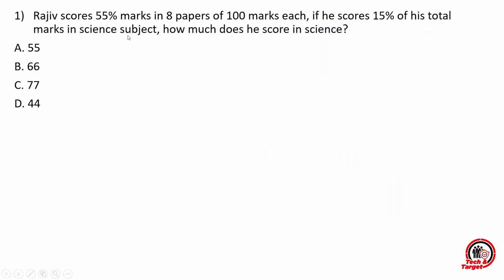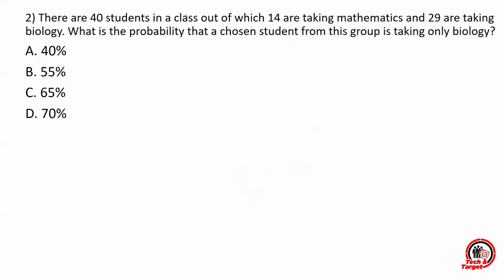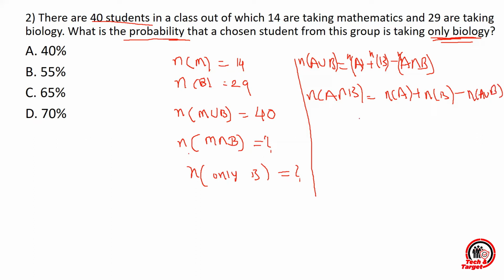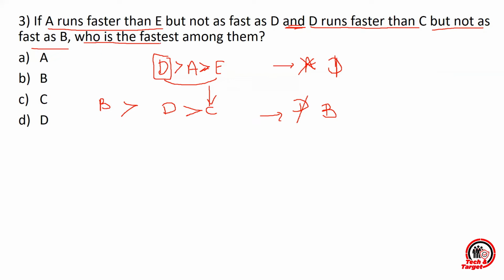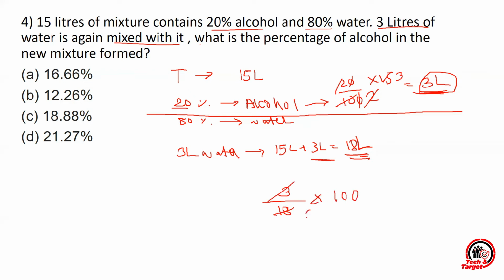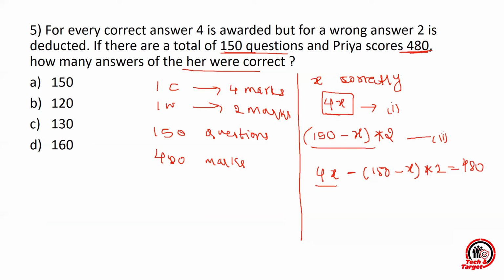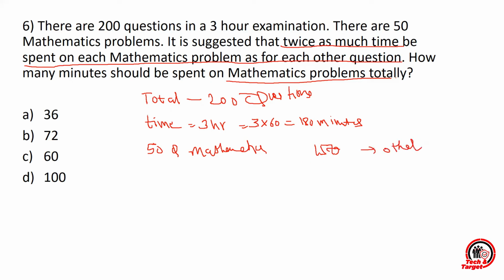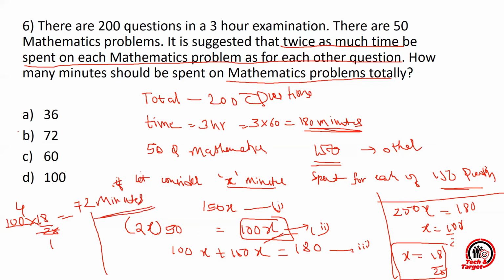KPIT Aptitude Questions ROUND 1 | Previous Year Common Questions 🔥🔥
On All GeeksForGeeks Courses